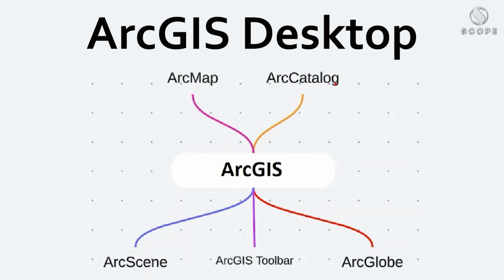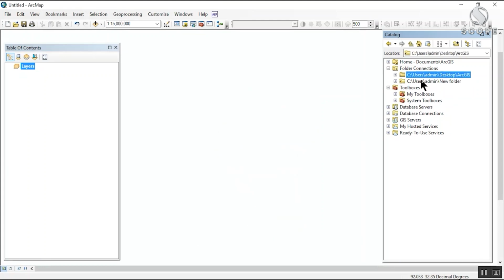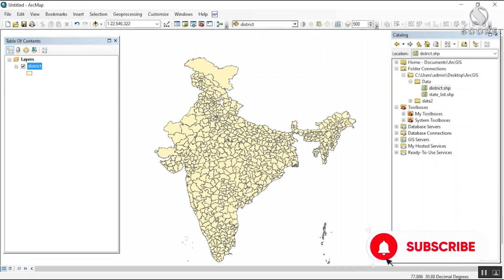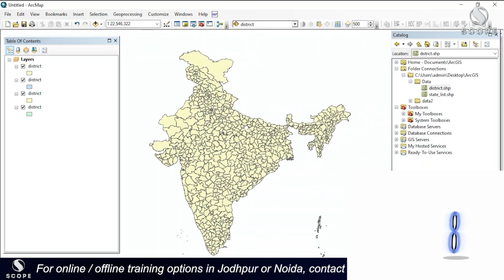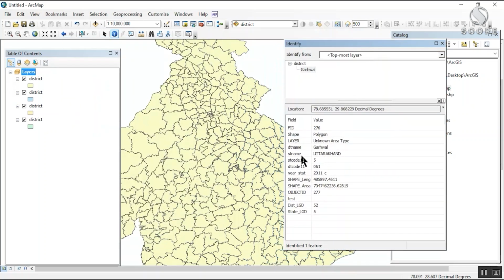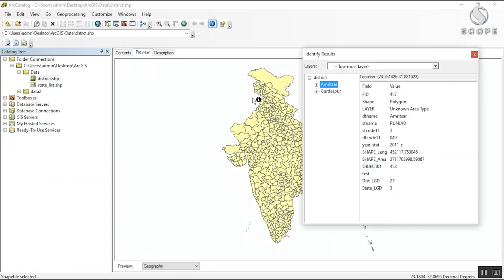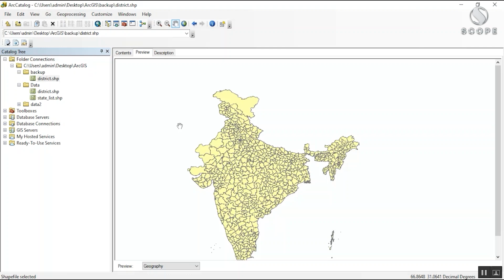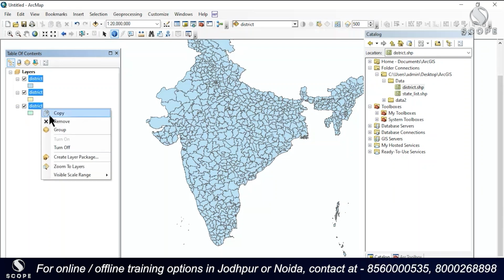Introduction to ArcGIS Desktop: Comprehensive Beginner's Tutorial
ArcGIS Desktop is like a super toolbox for making maps and understanding the world around us.
Imagine you have a bunch of tools, like a magnifying glass to zoom in on details, a ruler to measure
distances, and a magic wand to find hidden treasures. ArcGIS Desktop is like having all these tools on
your computer, but for exploring and analyzing places on Earth.
With ArcGIS Desktop, you can create maps that show different things like where rivers flow, where
cities are, or where endangered animals live. It's not just about drawing lines on a map; it's about
understanding what those lines mean and how they relate to each other.

### 🎨 Key Highlights:

**Interface Navigation:** We'll guide you through the seamless navigation of Adobe Illustrator, ensuring you feel right at home.

Tools Unleashed: Explore the powerhouse of creative tools at your fingertips, each designed to elevate your artistic expression.

**Practical Tips:** Learn practical tips and tricks to enhance your workflow, making your design journey more efficient and enjoyable.

**Interface Customization:** Tailor Adobe Illustrator to your preferences with interface customization options for a personalized creative space.

### 🚀 Key Takeaways:

By the end of this video, you'll be equipped with the knowledge to navigate Adobe Illustrator's interface effortlessly, setting the stage for your artistic masterpieces.

Follow us on [/instagram], [Twitter], and [Facebook] for more design insights and updates.